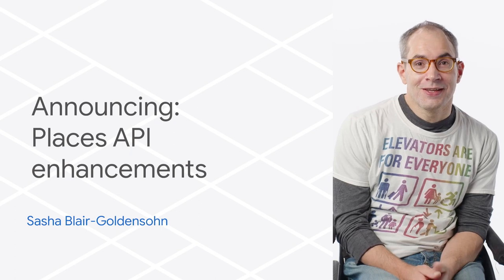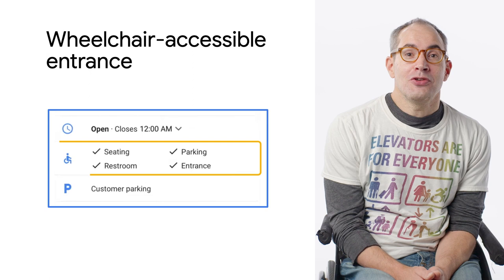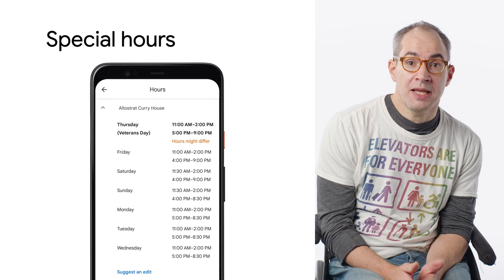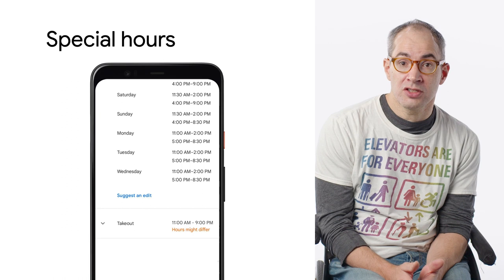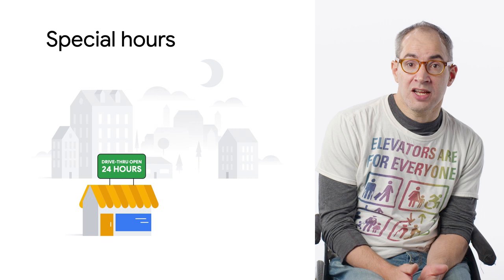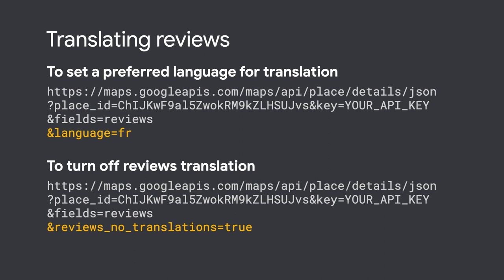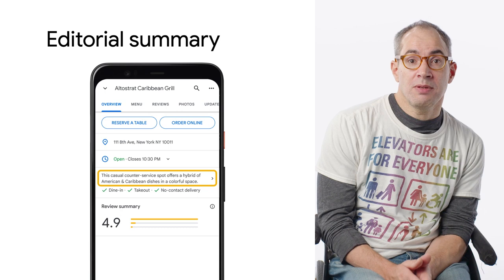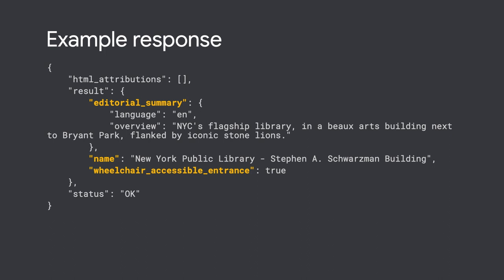Announcing: New Places API fields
Learn about new features available through the Places API, including information about wheelchair accessibility, special opening hours, translated reviews, and know-before-you-go attributes about restaurants and shops. Elevators are for everyone...and so are maps!

Chapters:
0:00 - Intro
00:28 - What are the Places API data fields?
00:44 - Wheelchair-accessible entrance fields for Google Maps
02:10 - Special opening hours on Google Maps
03:38 - Translated reviews on Google Maps
04:41 - Editorial summary one-liner on Google Maps
05:10 - Dining and shopping attributes
05:24 - Example request and response from Places API